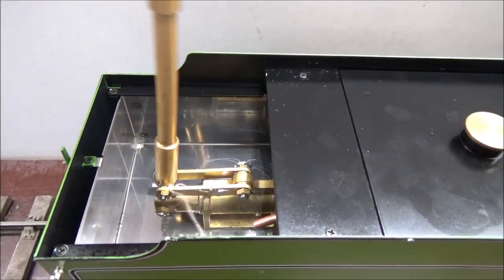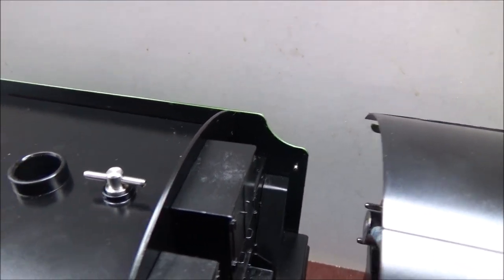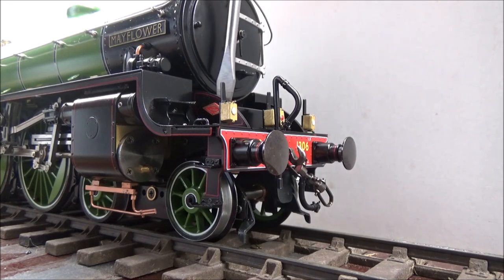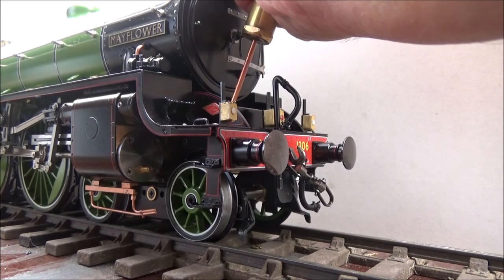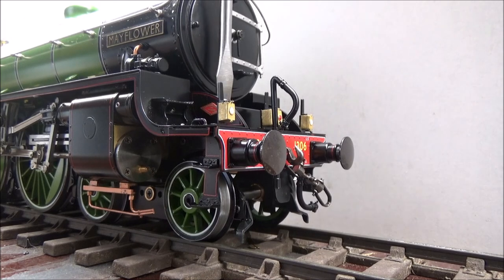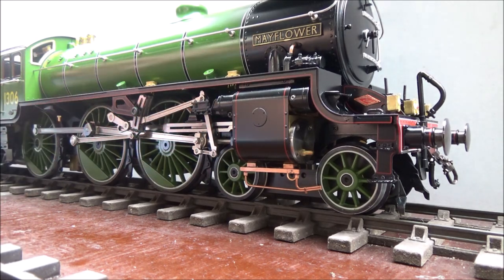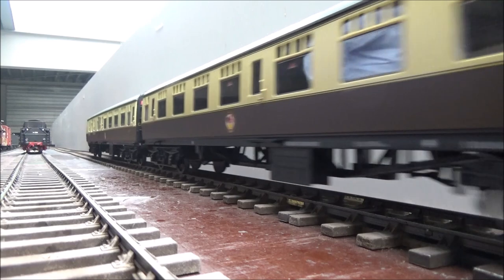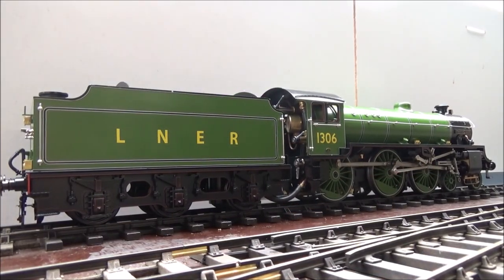Short instruction of how to fire up the new Aster LNER B1 Mayflower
Together with my customer we fired up his LNER B1 Mayflower for the first time. Beware this is a production sample but for review only.